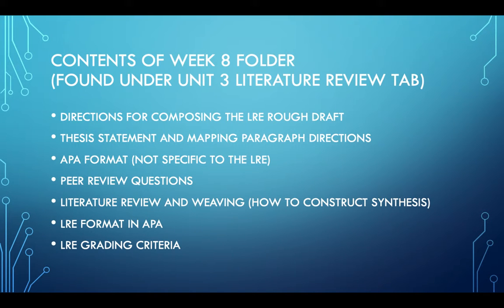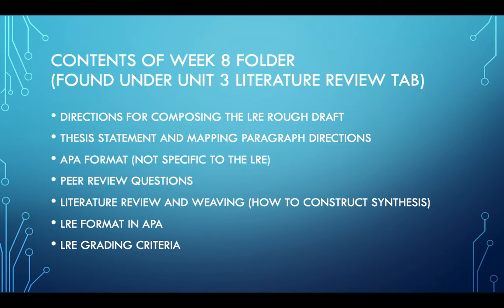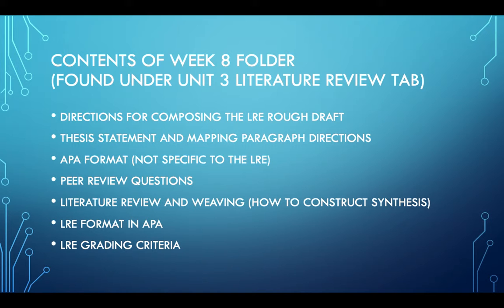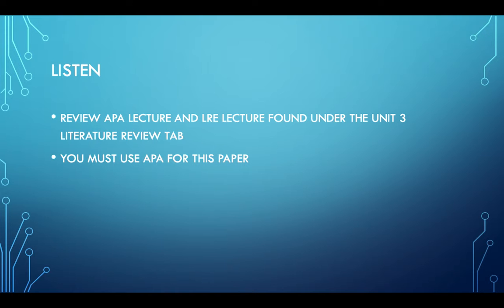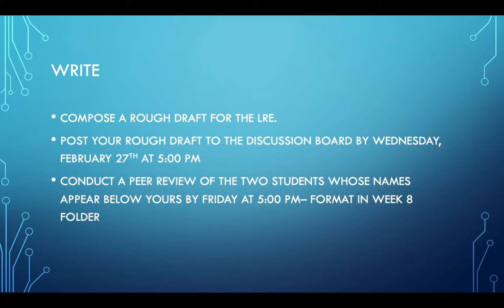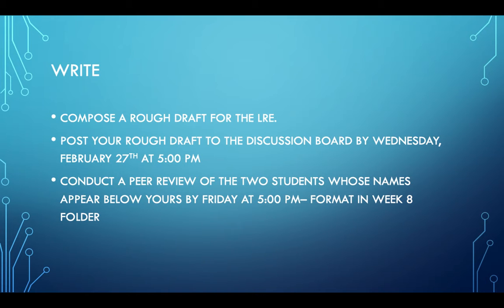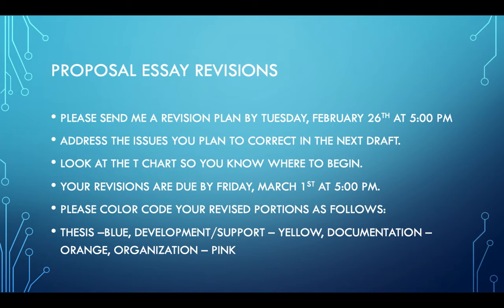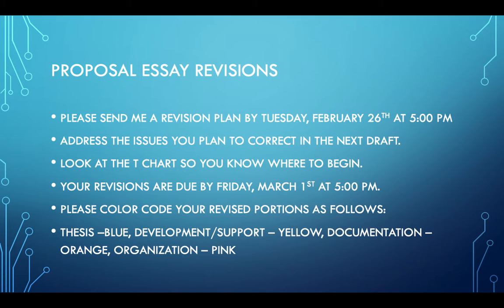Week 8 February 25- March 1, 2019